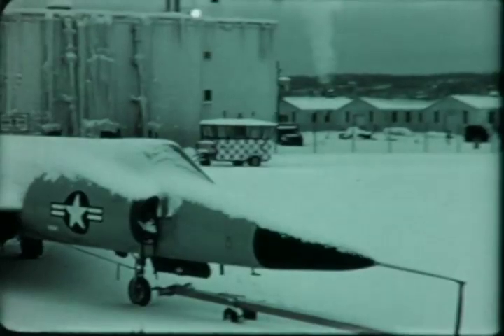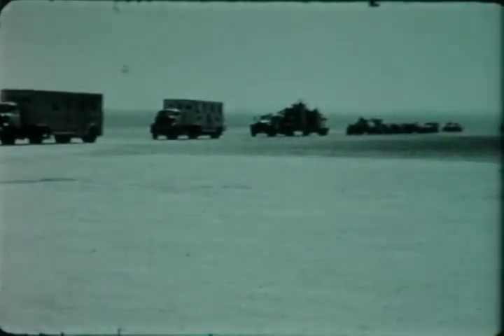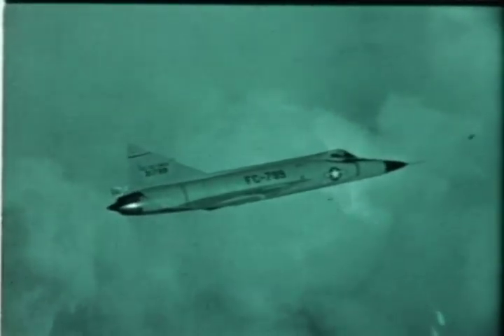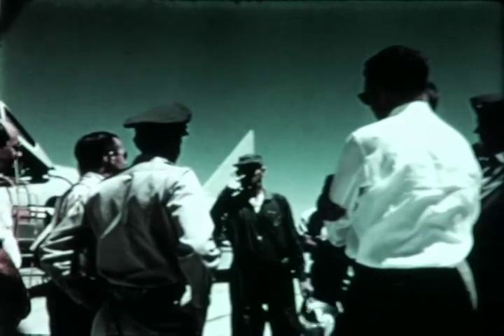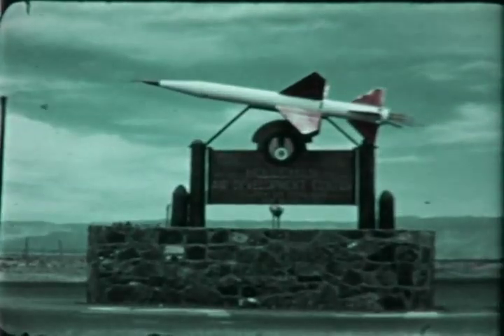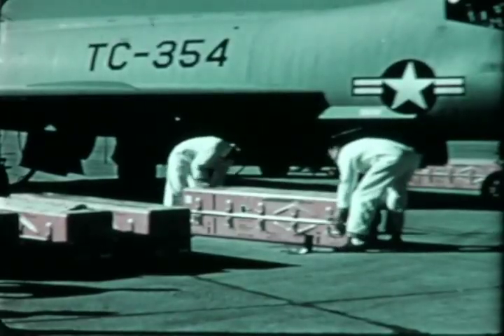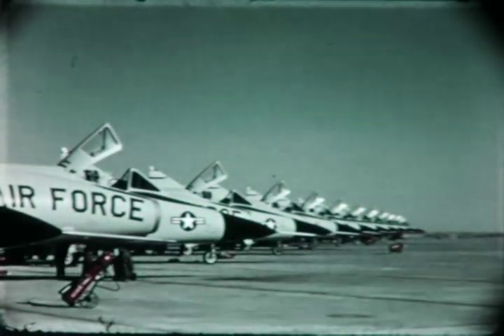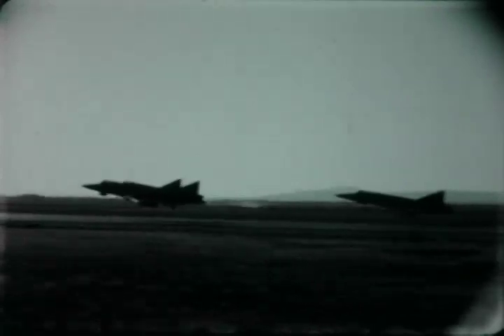F-0572 F-102/F-106 Annual Review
Convair film from 1956 discussing the F-102 and the F-106.